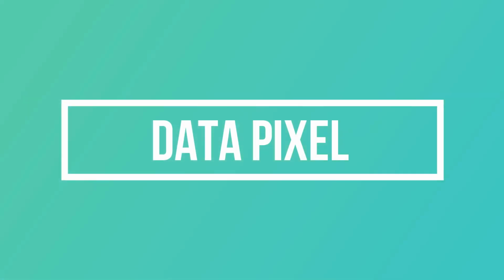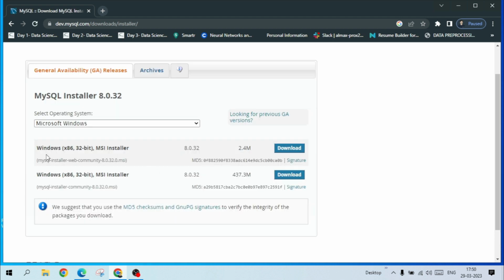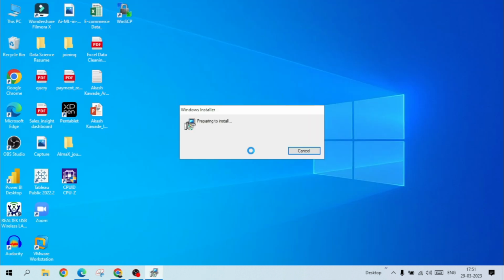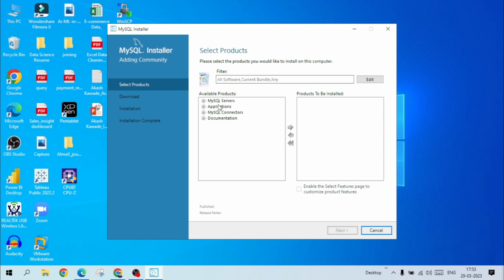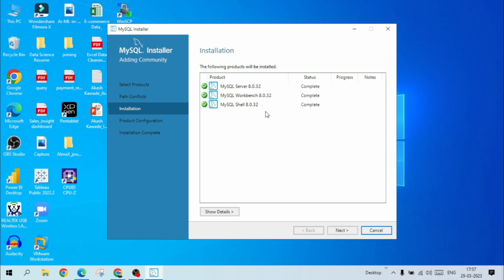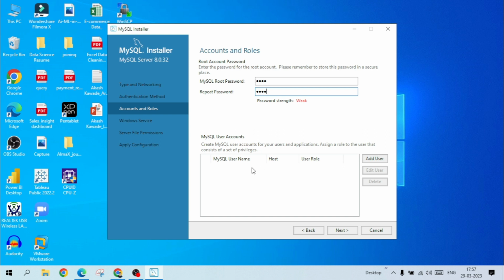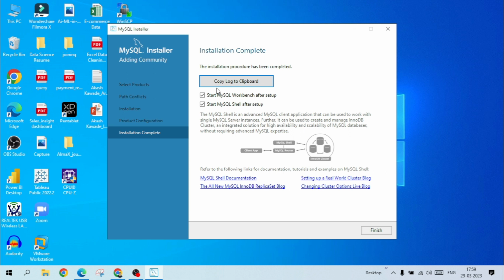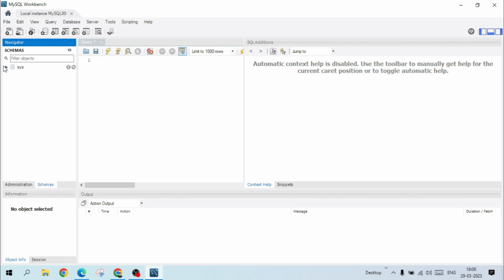How To Install MySQL Workbench 8.0.32 | Complete MySQL Download and Installation Procedure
Hello guys.!
I have shown the complete Installation of MySQL Workbench 8.0.32 along with the download procedure.
Following is the link to download the MySQL Workbench.